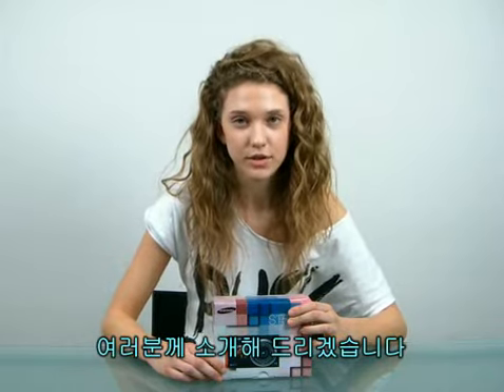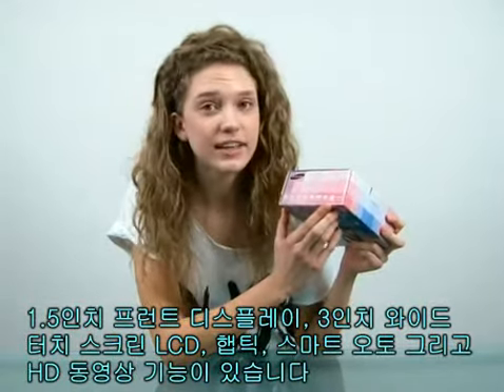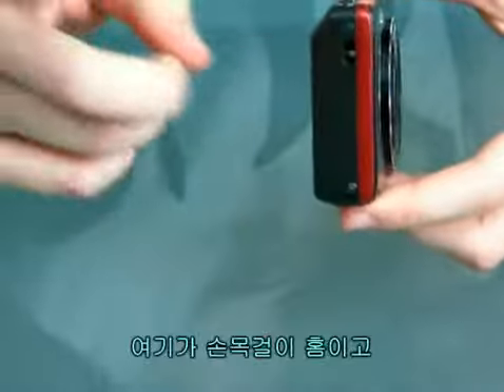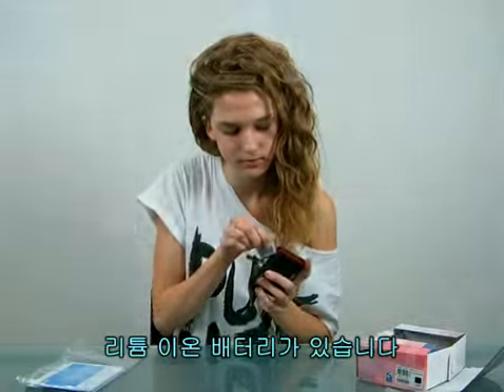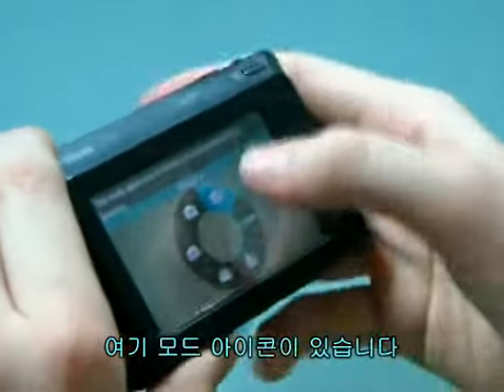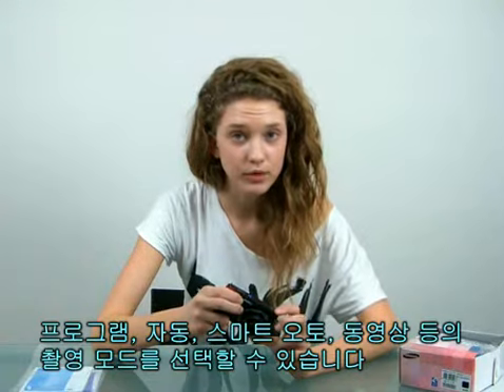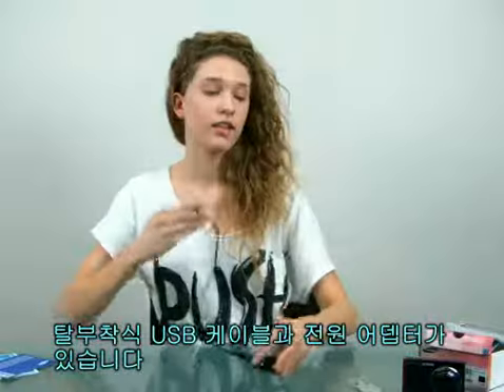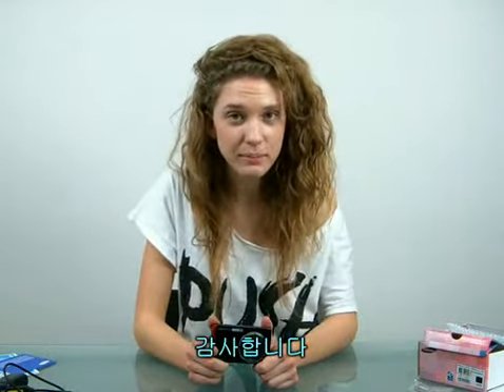SAMSUNG ST500 Unboxing (korean)